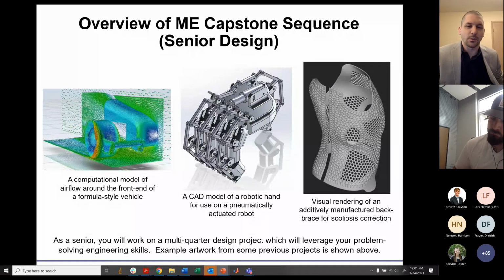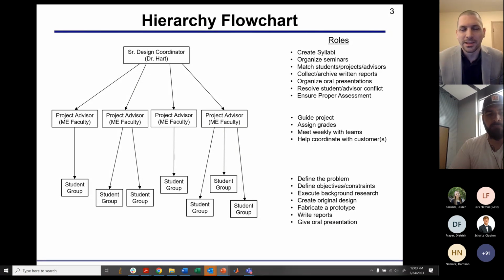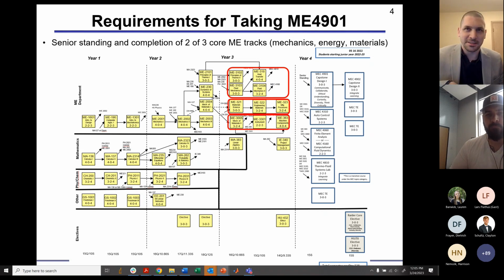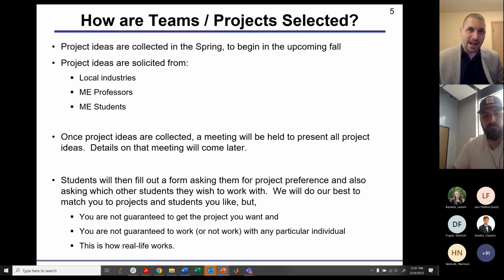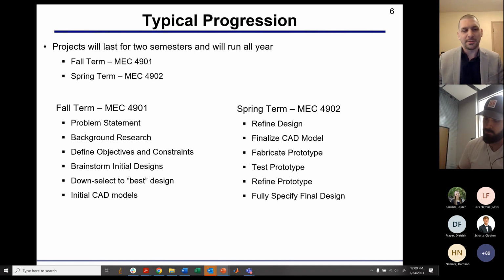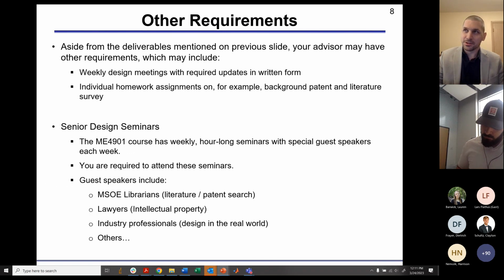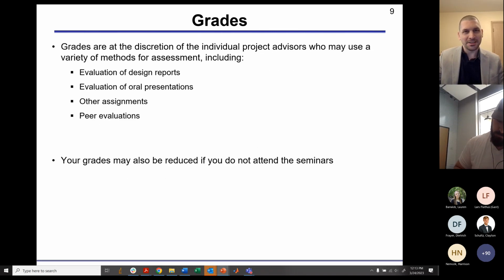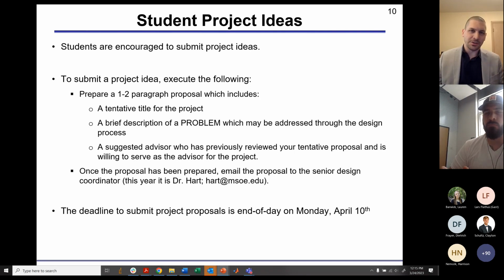What To Expect in Senior Design AY23-24 Meeting Recording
In this first meeting of the Spring 2023 quarter, Dr Hart gives an overview of the senior design process for the 2023-24 academic year.